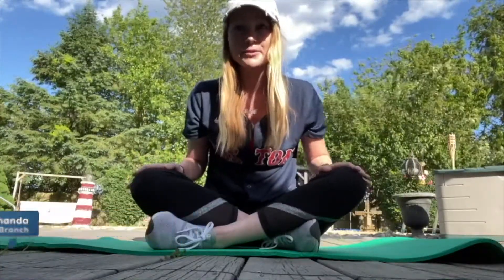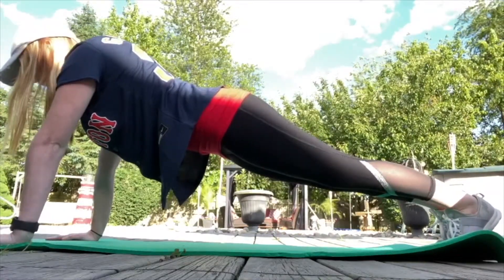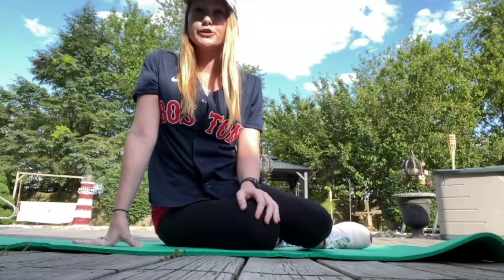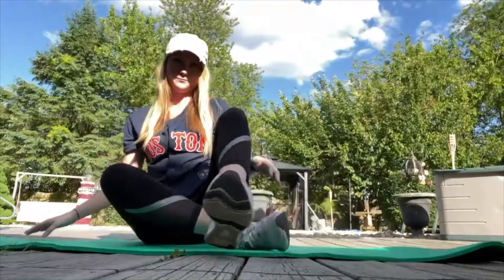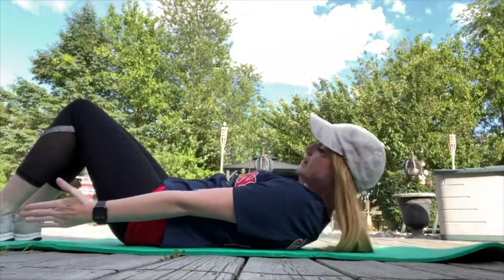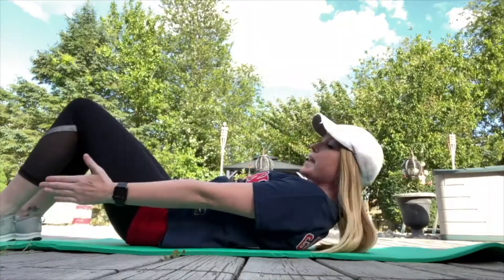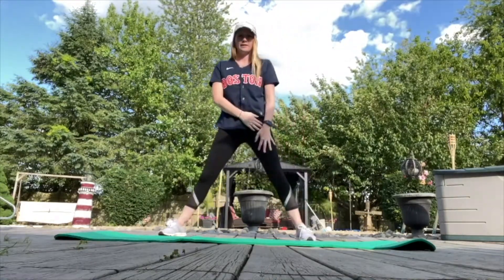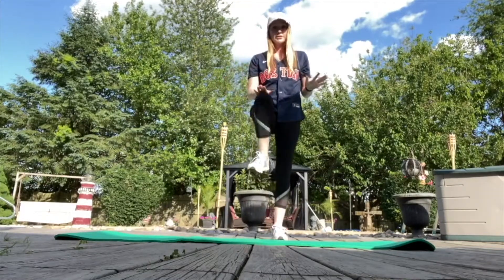Get Fit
Miss Amanda from the GCLS Logan Branch will show you some of her favorite workouts to do at home, to help stay in shape!